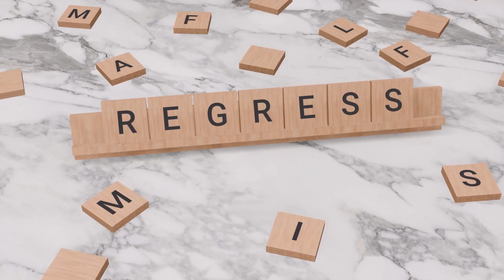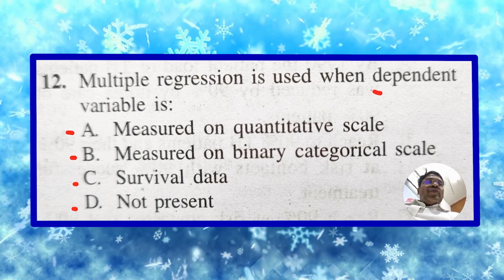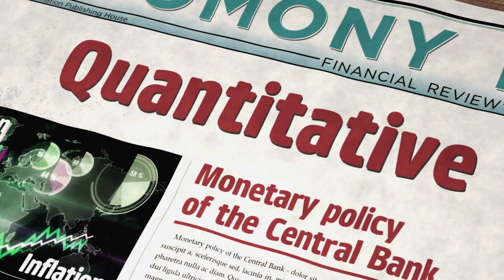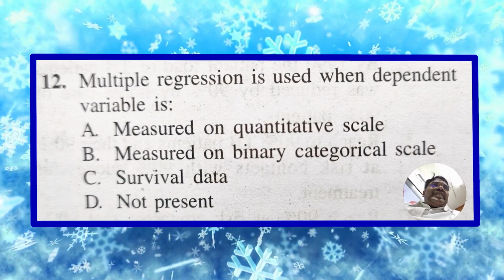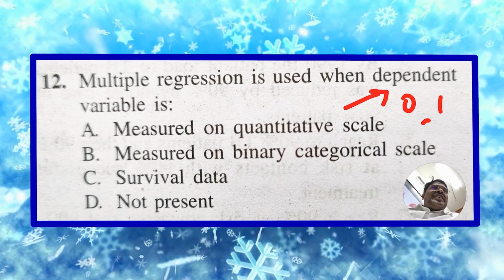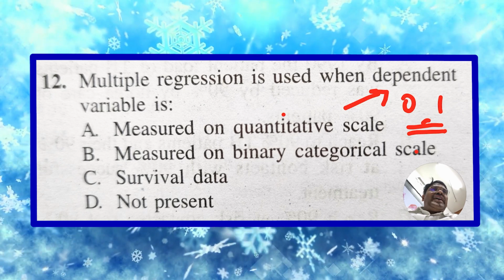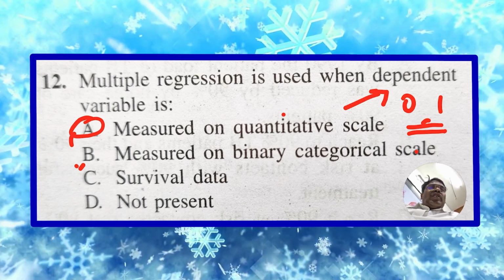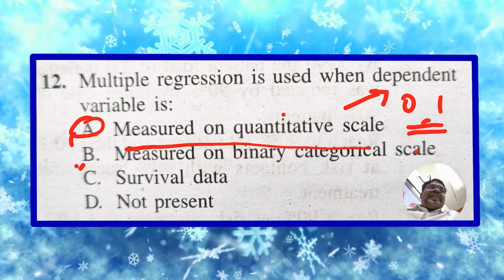multiple regression MCQ for ugc net neet pg | Global health | dr tips community medicine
Multiple regression is a statistical technique that can be used to analyze the relationship between a single dependent variable and several independent variables. The objective of multiple regression analysis is to use the independent variables whose values are known to predict the value of the single dependent value.